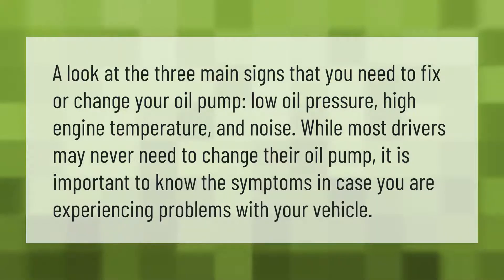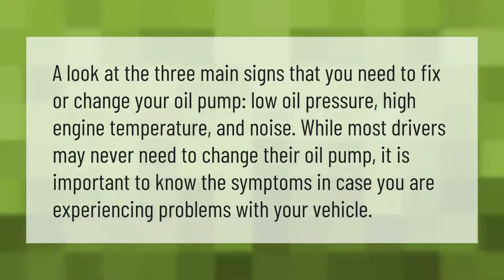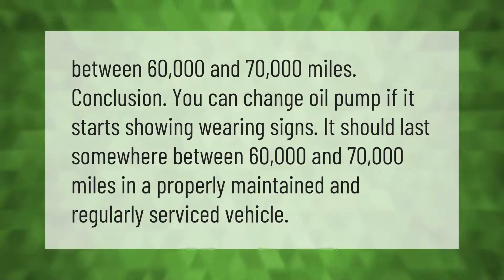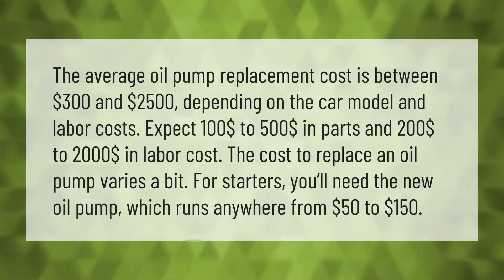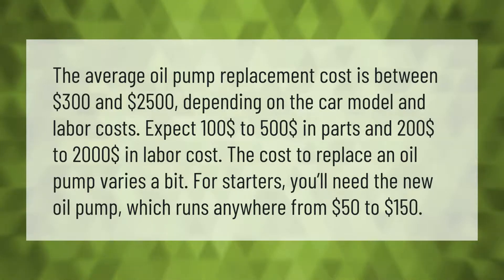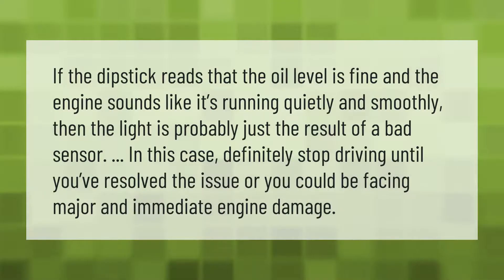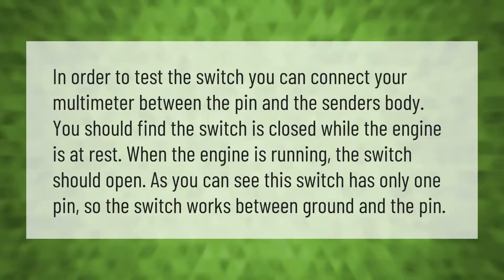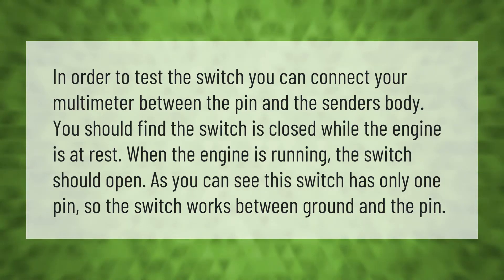What are the symptoms of a failing oil pump?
00:00 - What are the symptoms of a failing oil pump?
00:36 - How long do oil pumps last?
01:03 - How much does it cost to replace oil pump?
01:41 - Is it OK to drive with a bad oil pressure sensor?
02:09 - How do I test my oil pressure sensor?

Laura S. Harris (2021, June 17.) What are the symptoms of a failing oil pump?
    AskAbout.video/articles/What-are-the-symptoms-of-a-failing-oil-pump-254221